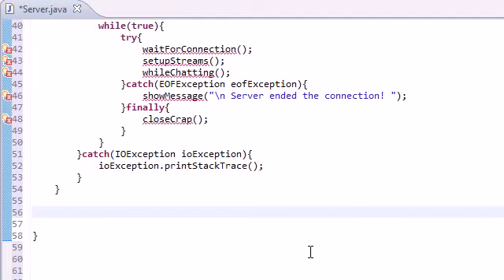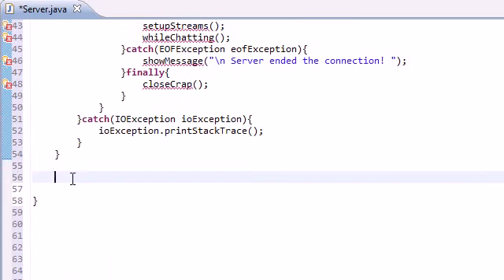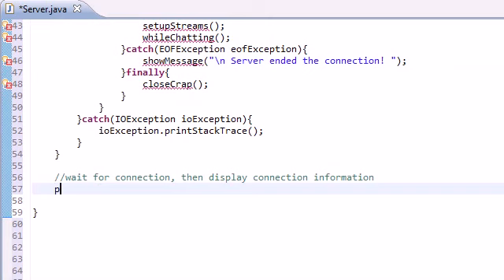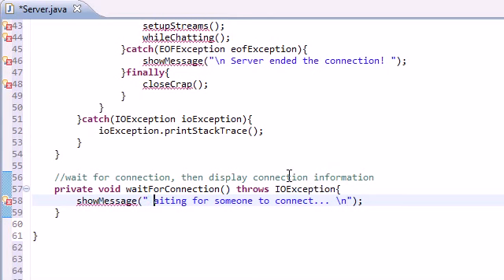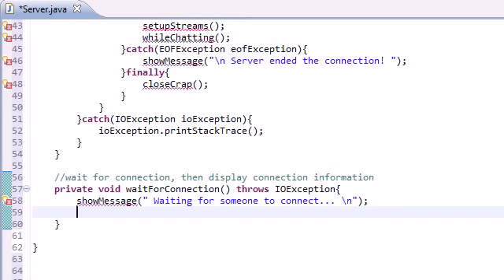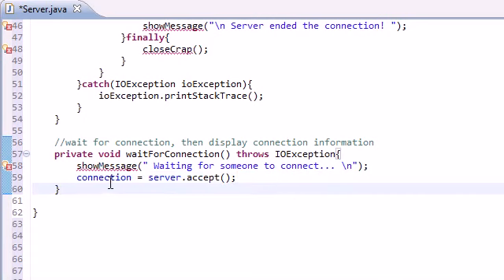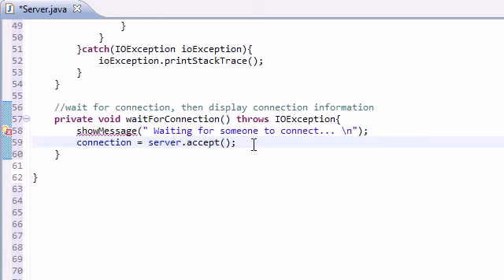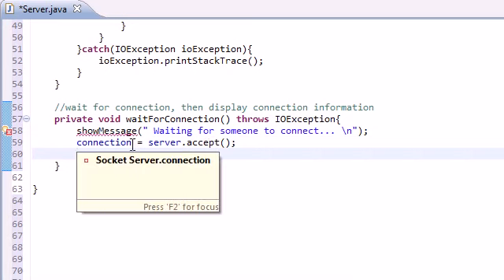Intermediate Java Tutorial - 41 - Waiting for a Connection